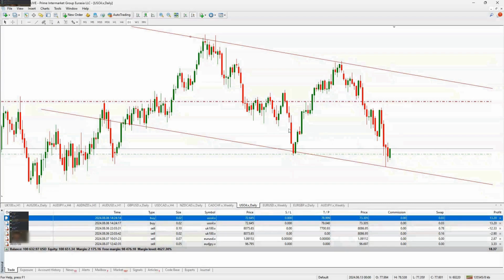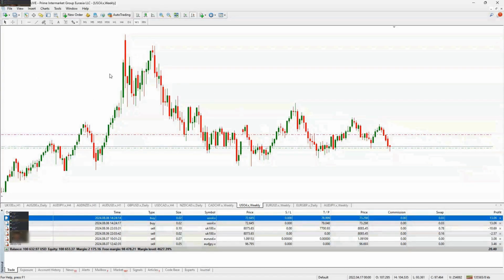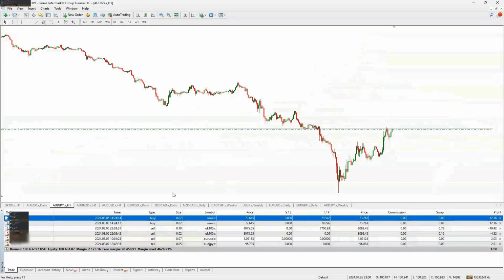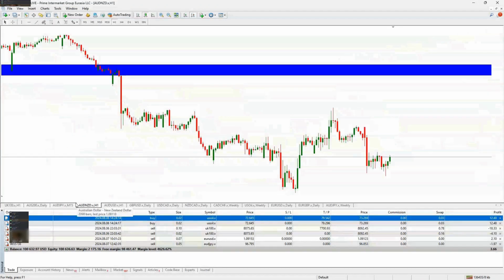100K Funded Forex Account | Live Trading/Setups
100K Funded Forex Account In My PT4 Setup Series.